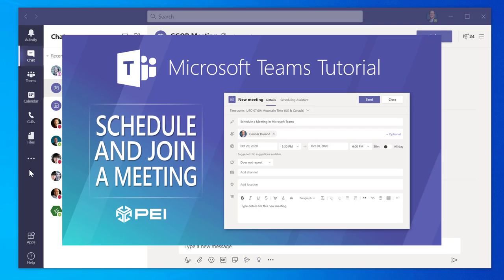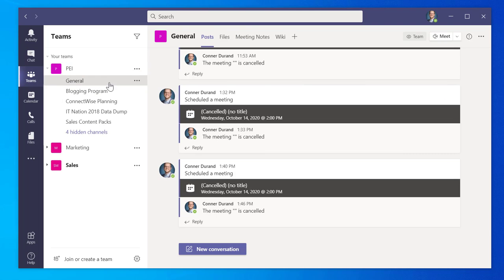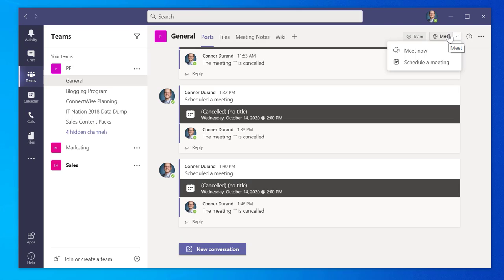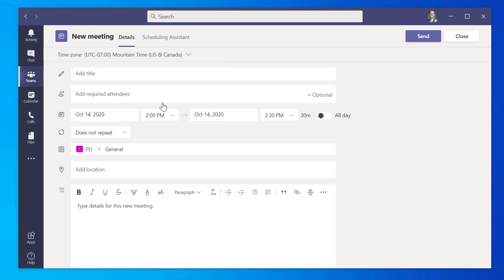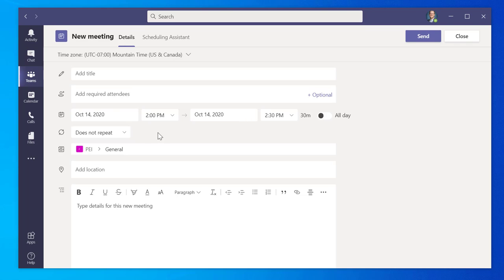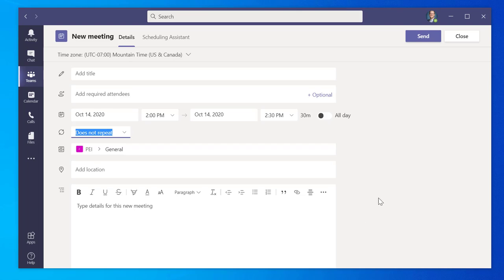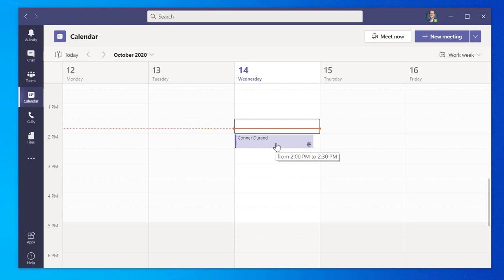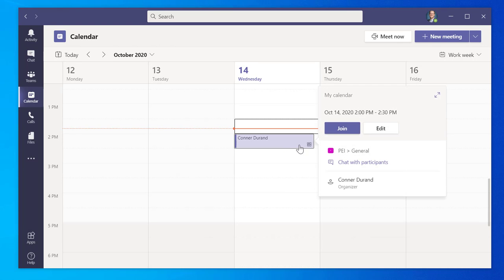UPDATED: Microsoft Teams | PEI - How to Schedule and Join a Meeting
Watch PEI's Microsoft Teams tutorial on how schedule and join meetings. PEI is a Microsoft Gold Communications partner specializing in migrations and deployments of Microsoft Teams and Office 365.

If you are interested in Microsoft Teams migration, deployment, or training,

Or you can sign up for our free Microsoft Teams Resource Library